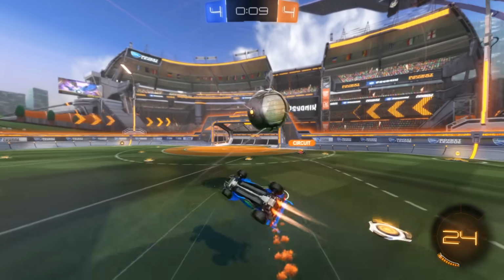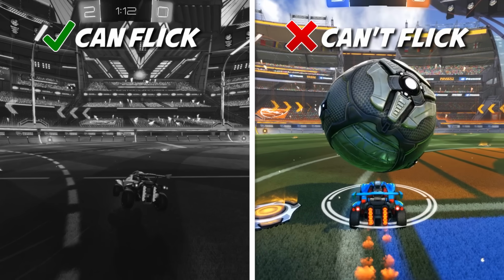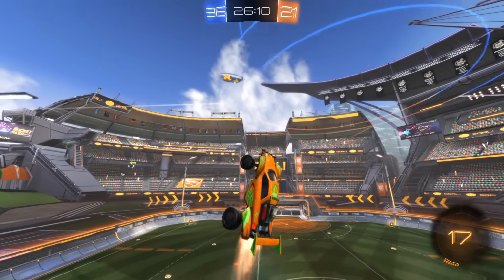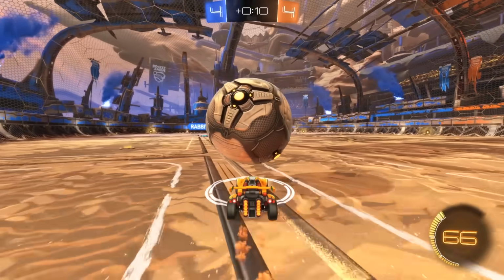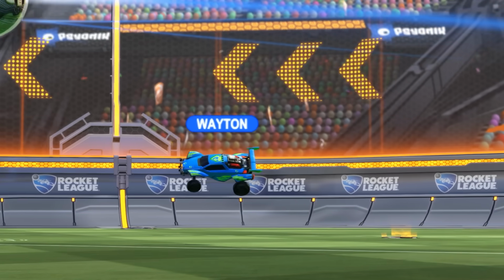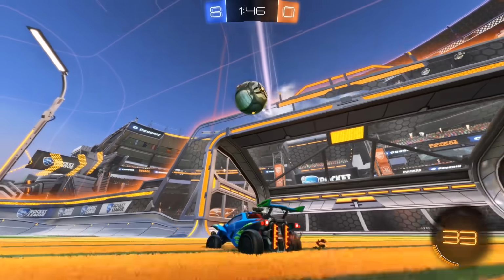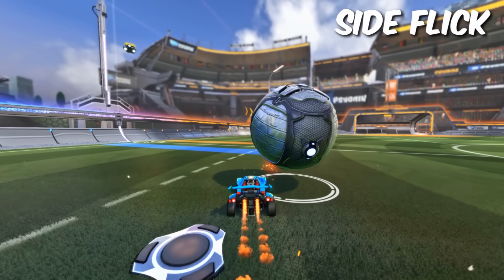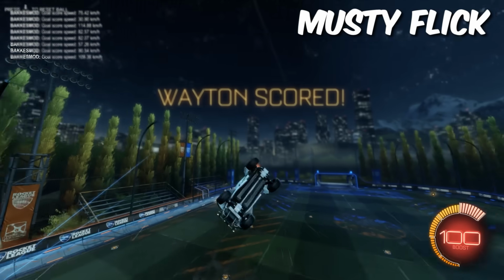Rocket League: Complete Guide To Flicks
This Rocket League video covers everything you will need to know about flicks in tutorial and analysis style up until you get VERY advanced with them. I've watched many tutorials on this topic before but none of them go into as much detail as I do in this video, in my opinion.

0:00 Intro
0:38 What is a flick?
1:31 The Sweet Spot
3:06 The Cradle
6:02 Speed and Power
8:02 Types of Flicks
11:42 Outro

This video took a very long time to make. I got the idea during some coaching sessions when some players asked for tips on how to flick in Rocket League. They said they had seen plenty of tutorials on flicks before but none of them ever really explained flicks in the same way that I did and they all instantly had much more success than ever before after the tips I gave them. After going through that same experience with teaching flicks multiple times, I figured it was definitely time I make a Rocket League flick tutorial so everyone could learn from the same tips that I gave to those students that had so much success. No matter if you're bronze, silver, gold, platinum, diamond, champion, or grand champion, chances are, you can learn a lot from this video. I hope you enjoy!